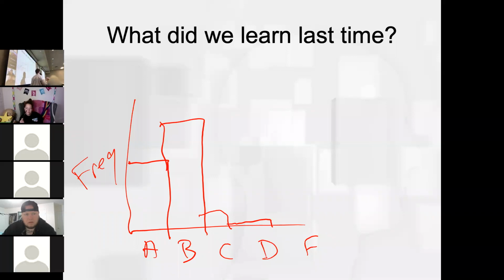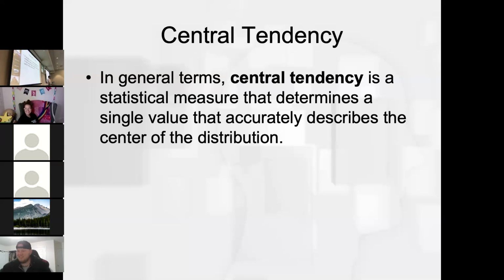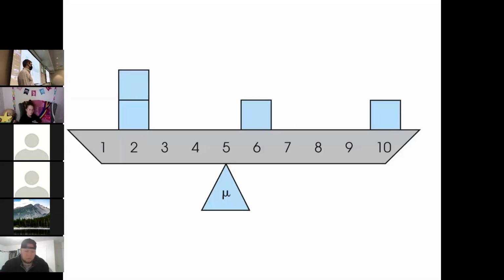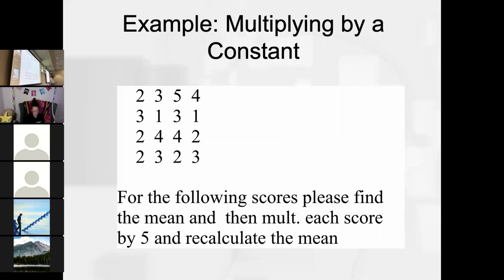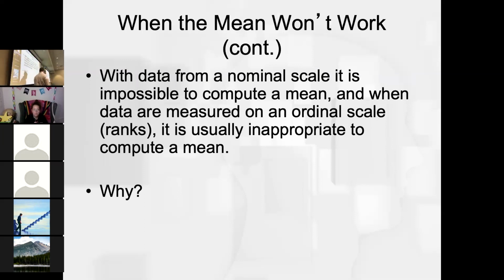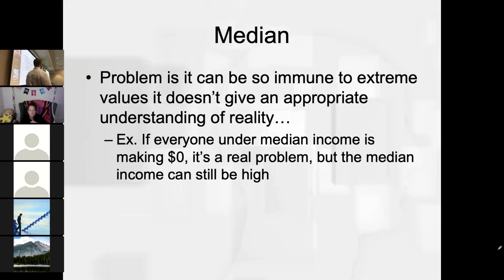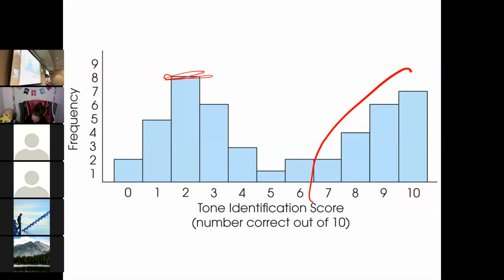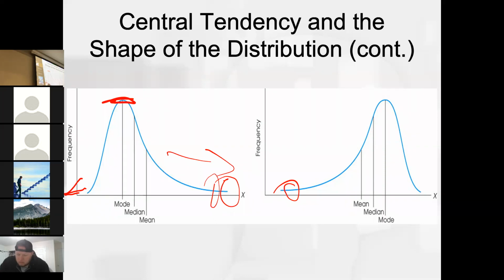L4 -- Measures of Central Tendency